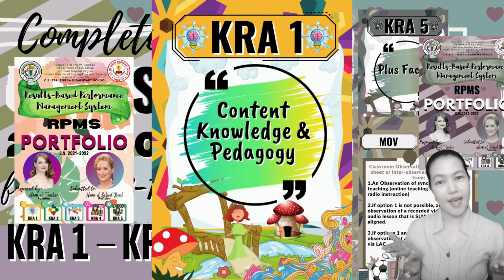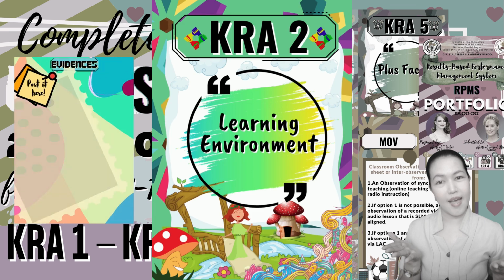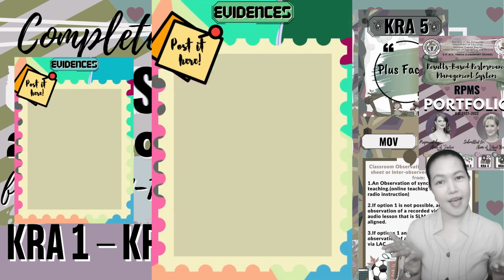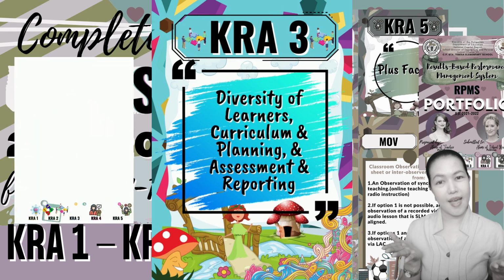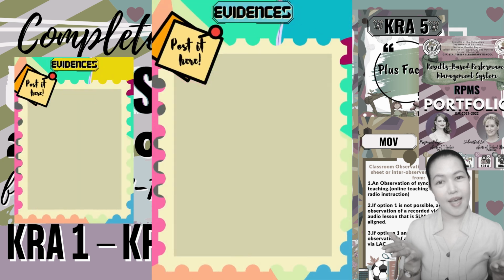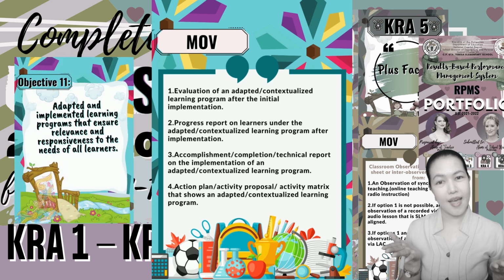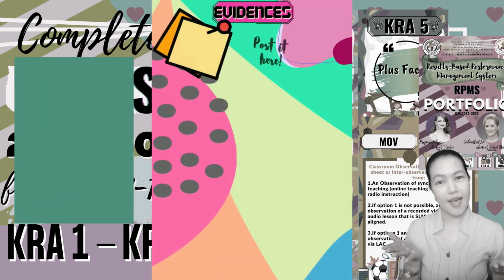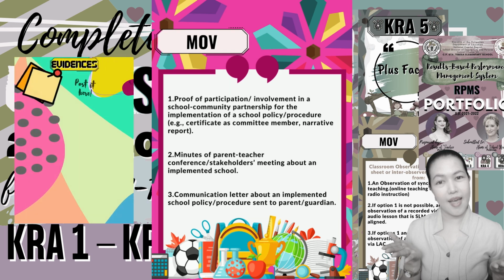RPMS PORTFOLIO 2021-2022 COMPLETE